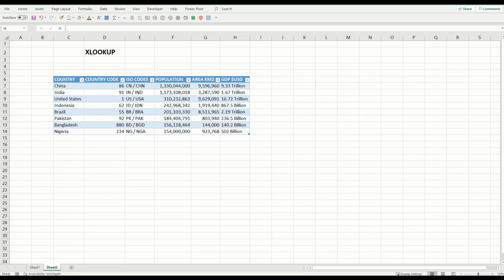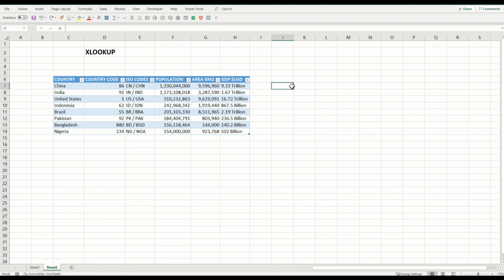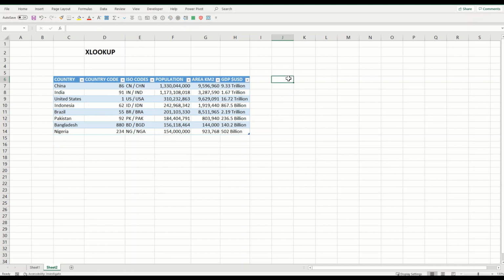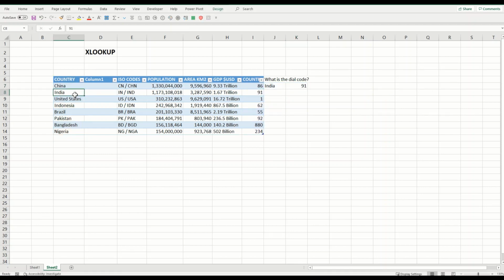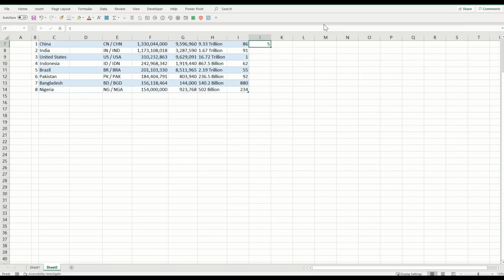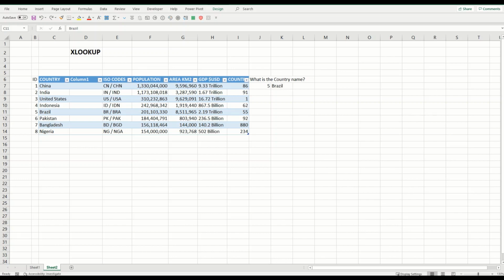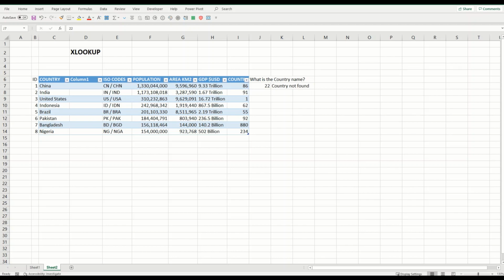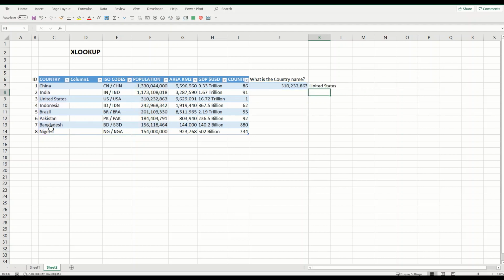How to use XLOOKUP function?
Finally, it's here. Excel's newest and powerful feature. Use the XLOOKUP function when you need to find things in a table or a range by row.